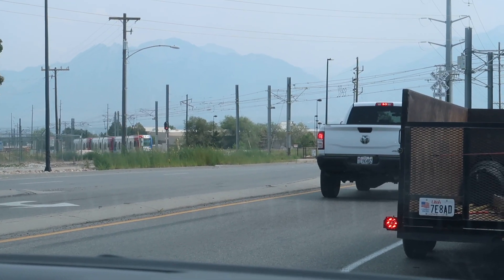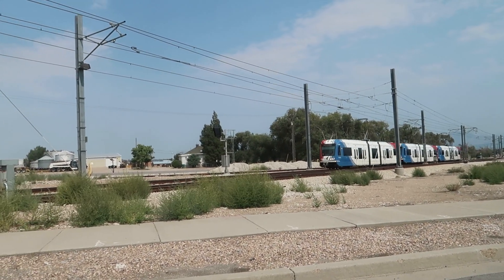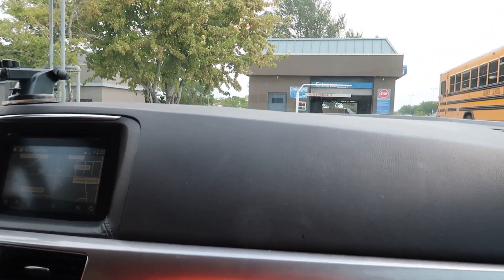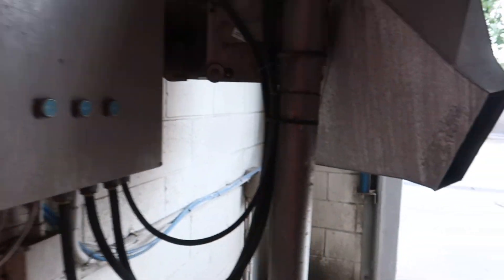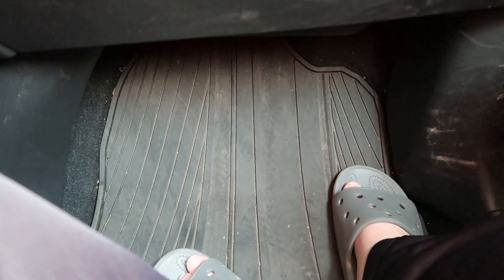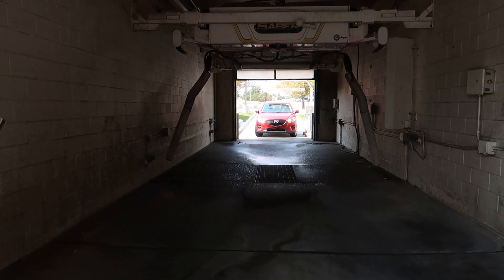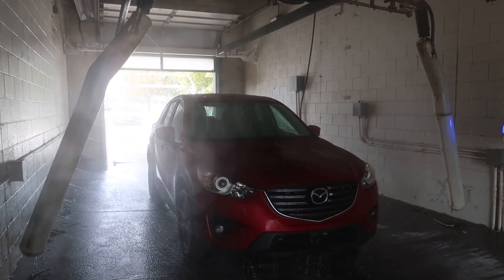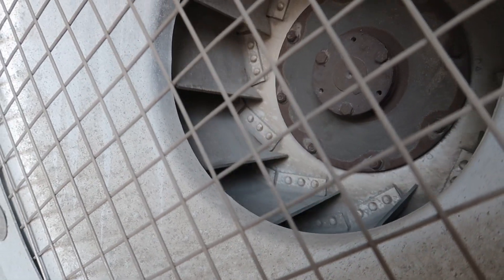Confusing But Pretty Good Belanger Saber - CHEVRON GAS STATION - West Jordan Location